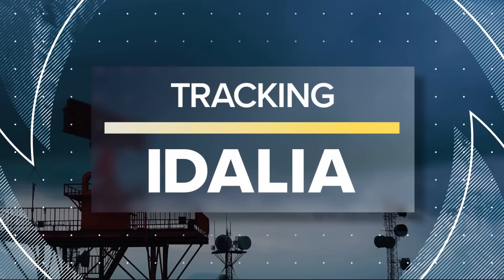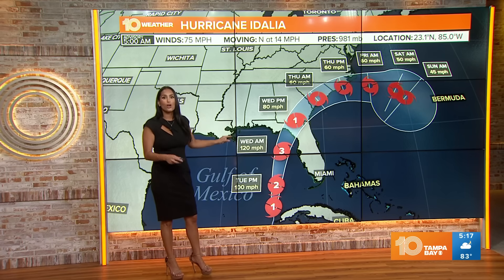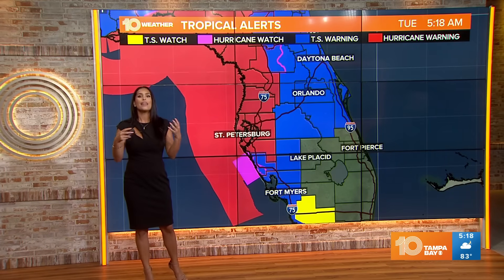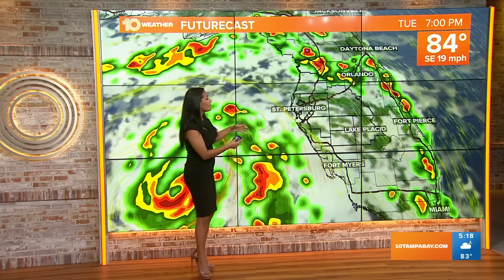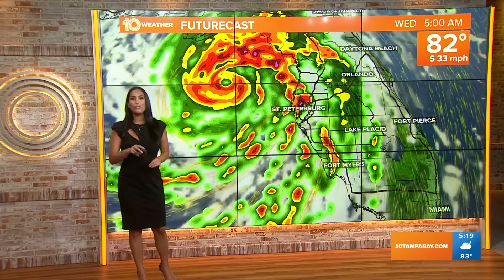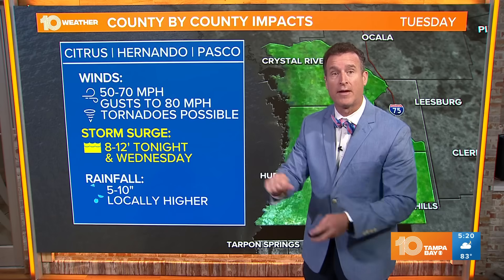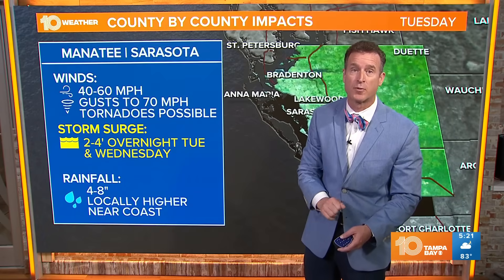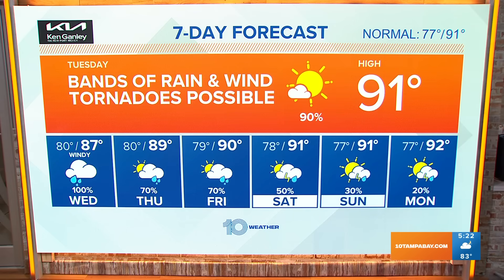Tracking the Tropics: Idalia becomes a Category 1 hurricane | 5 a.m. Tuesday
Hurricane Idalia is expected to rapidly intensify and become a major hurricane, Category 3 or higher, before making landfall in Florida.